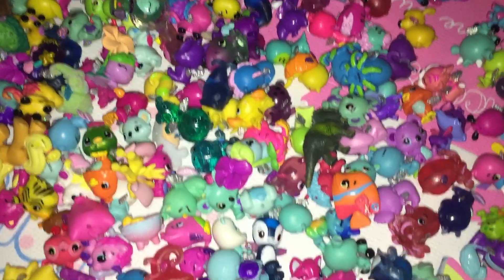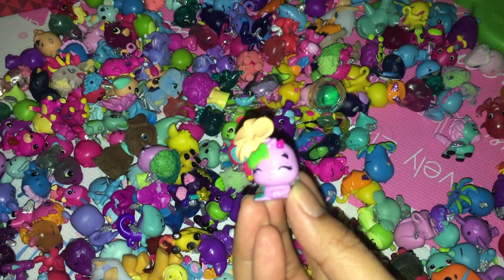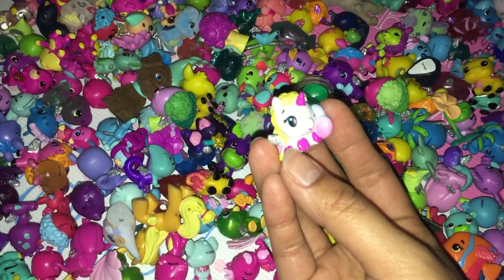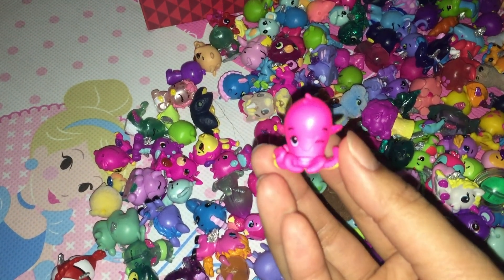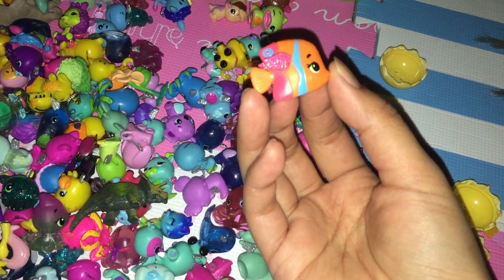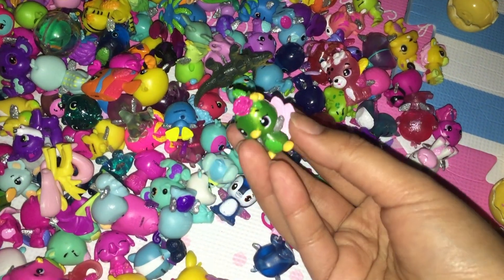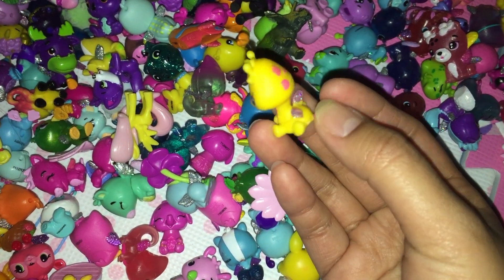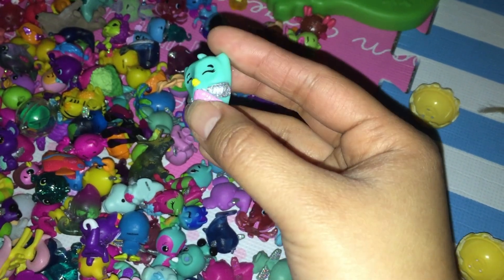Hatchimals Collections 100+ pieces!!!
Hi friends! We're showing you Emma's Hatchimals Colleggtibles Collection. It has over 100 pieces of Hatchimals. Emma loves to collect them.They are so cute and colorful. They all have glitter wings. It's so much fun to play with them. We hope you like this video.

Gummy Candies Lunch Box - gummy pizza, gummy hamburger, gummy hot dog, gummy fries, and gummy soda!!